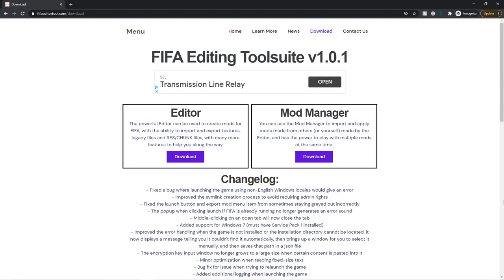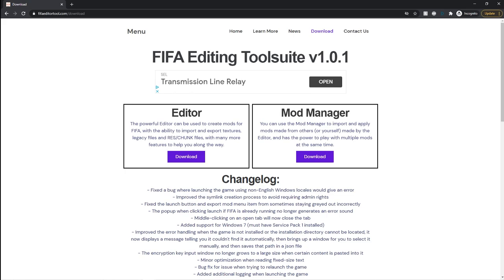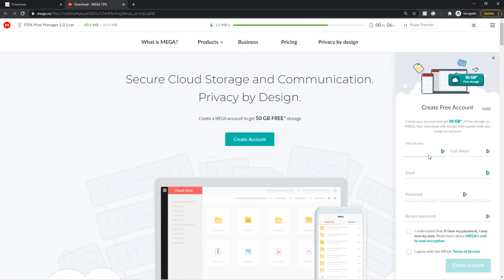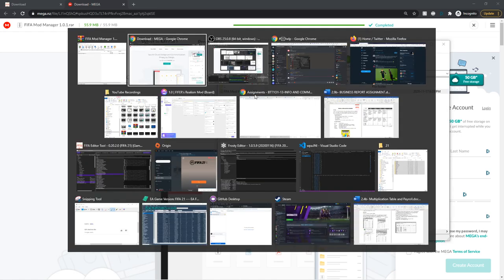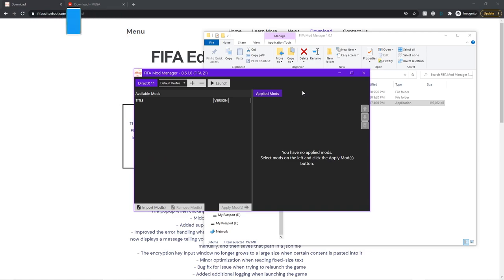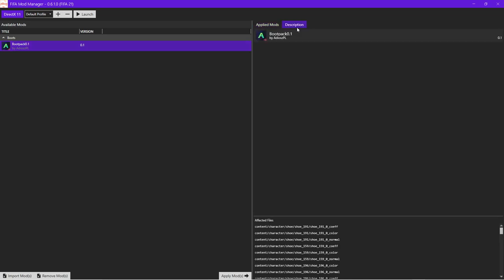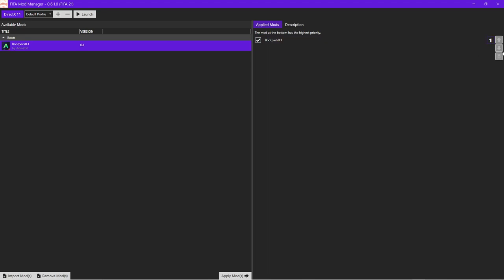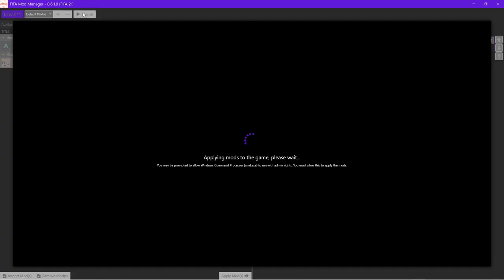HOW TO INSTALL THE FIFA 21 MOD MANAGER! (USE MODS!)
**Timestamps**
General Info (0:00)
How to download (0:58)
Extracting the RAR (2:07)
Launching the program (2:53)
Setting up the program (3:38)
Installing mods (4:08)
Launching the game (6:31)
Discord, Website, Twitter and Patreon (6:49)
In-Game Changes (7:47)
Outro (8:10)